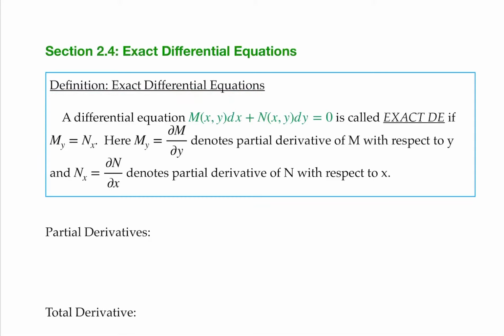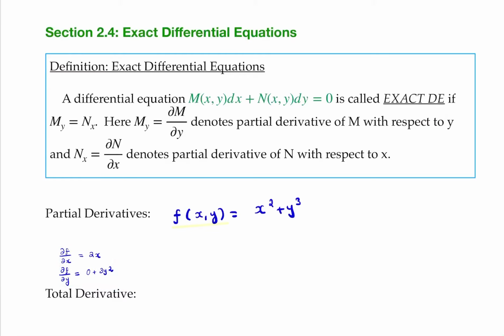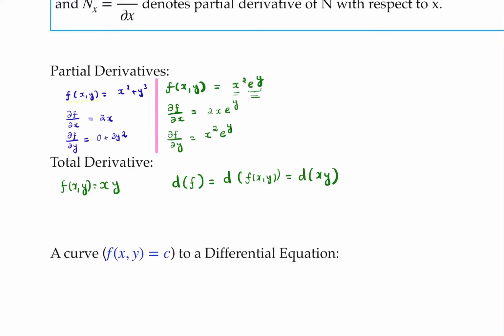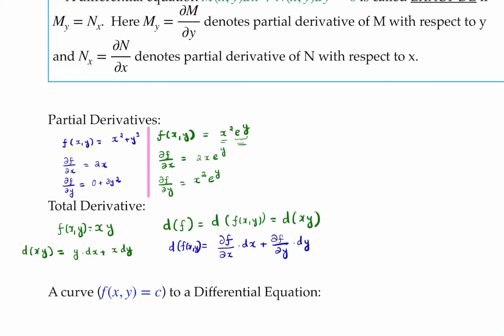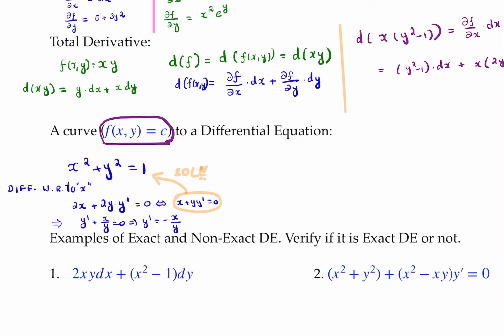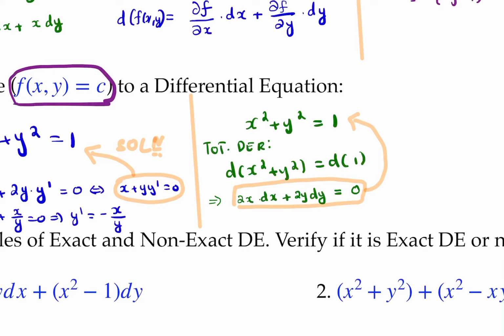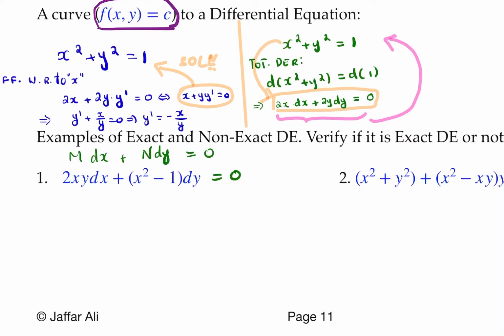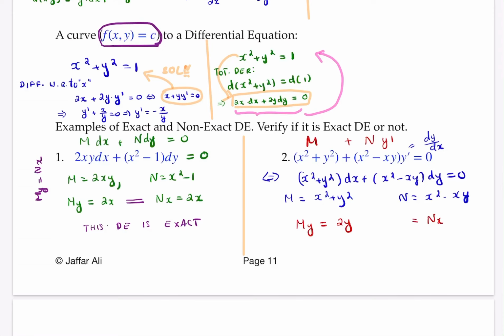DE: Exact Differential Equations, Part I